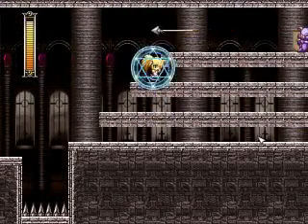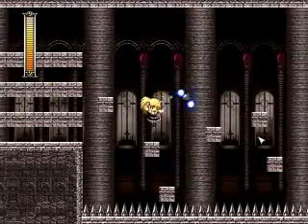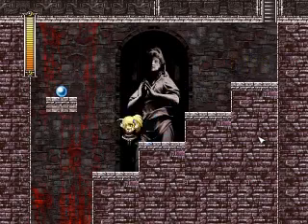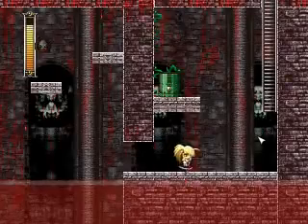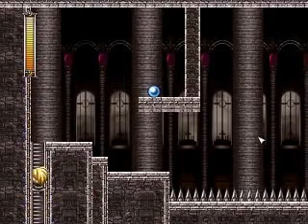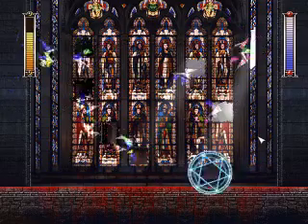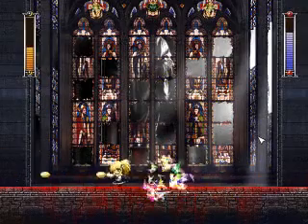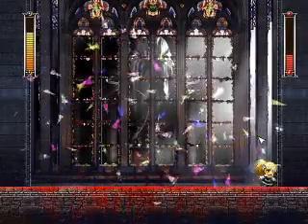Let's Play RosenkreuzStilette Part 10 - Stained Glass Boss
A Pico-pico machine-type boss.